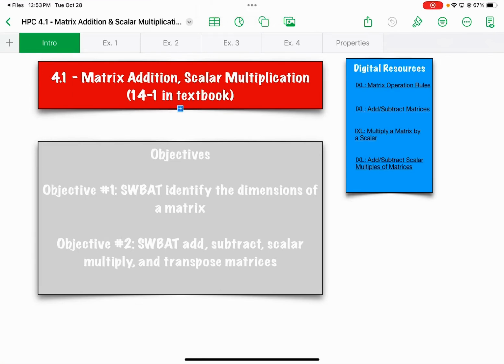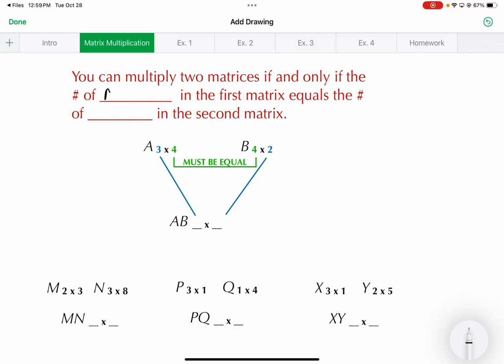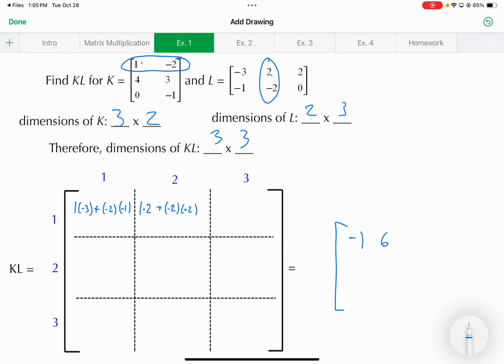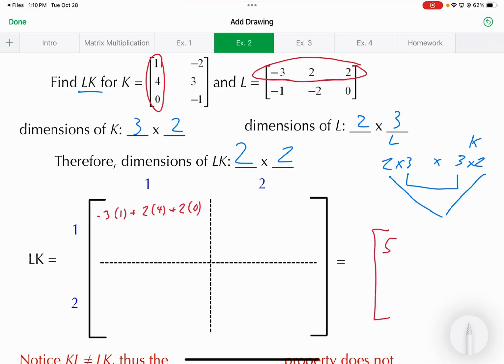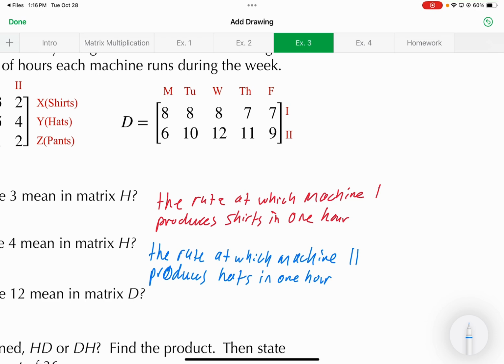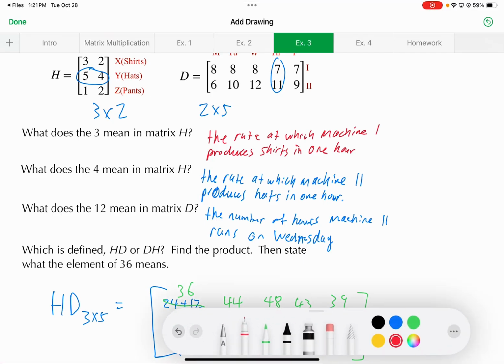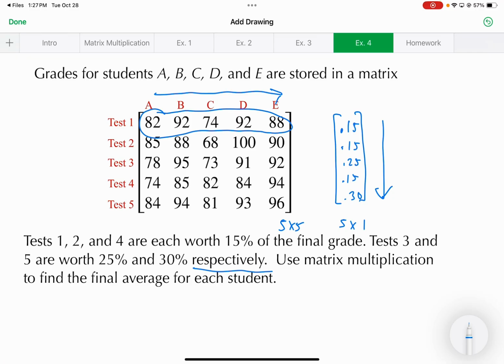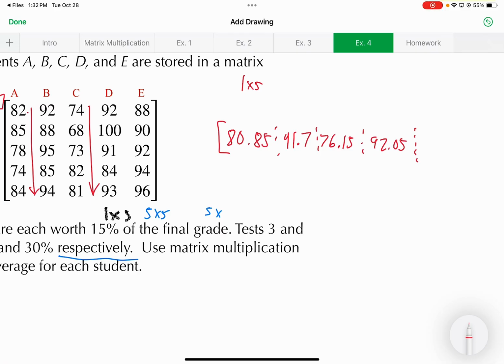Section 4.2 10/28/25